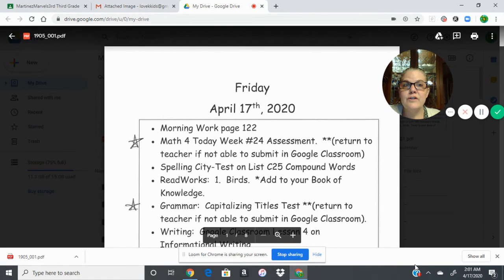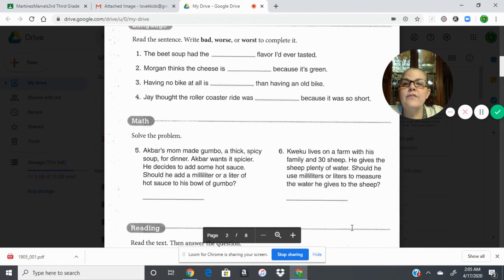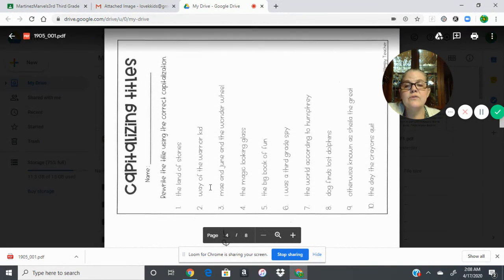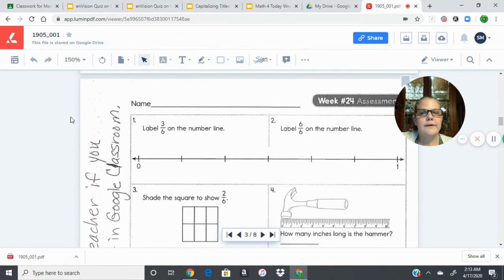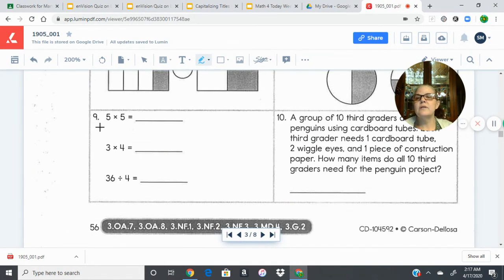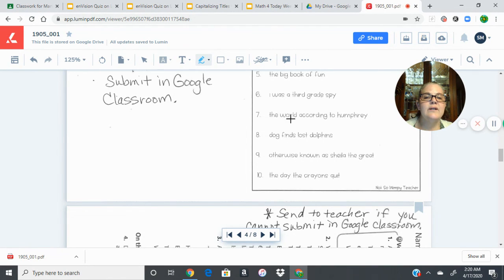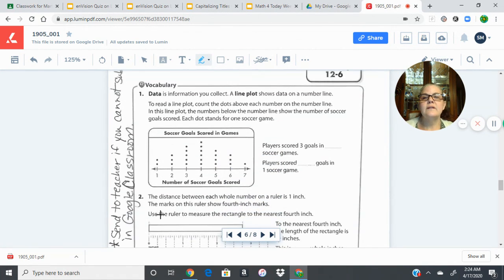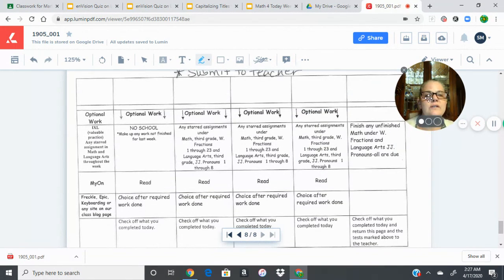Friday video for April 17th, 2020